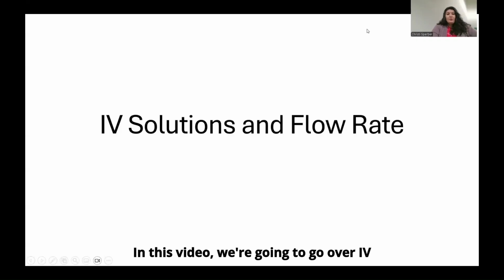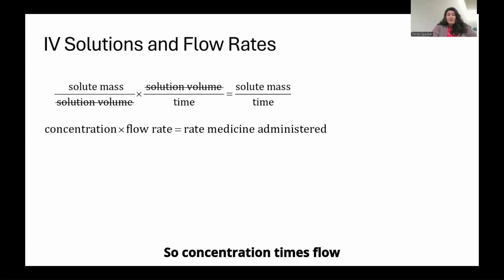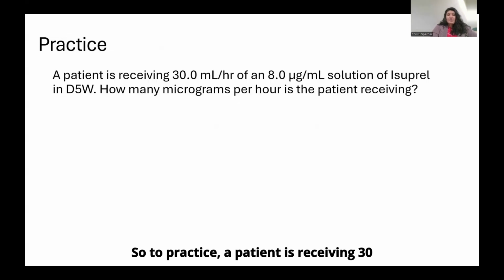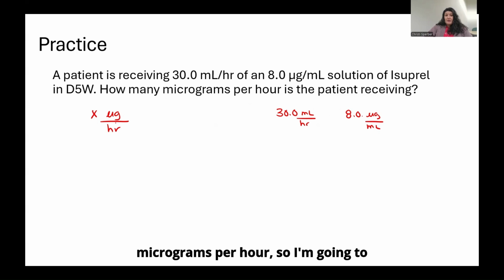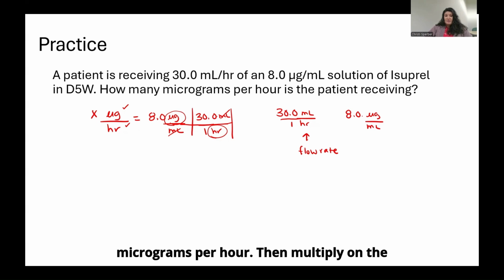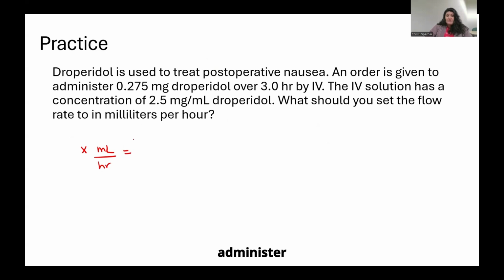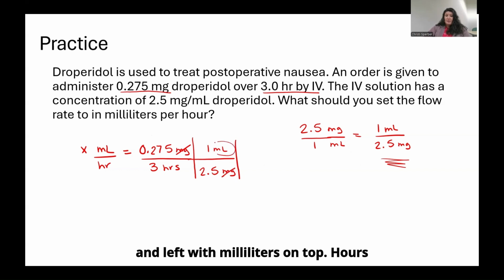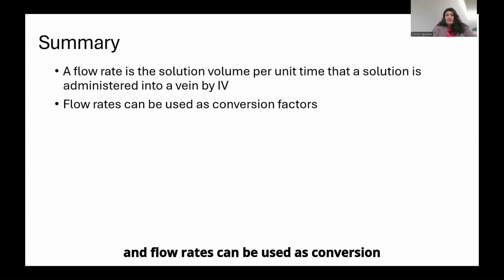Ch. 8: IV Solutions and Flow Rate